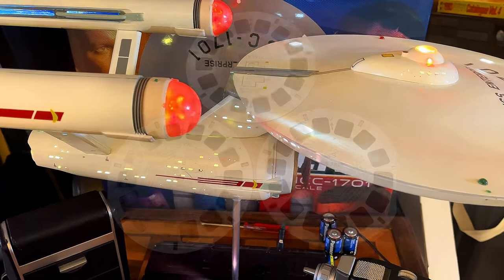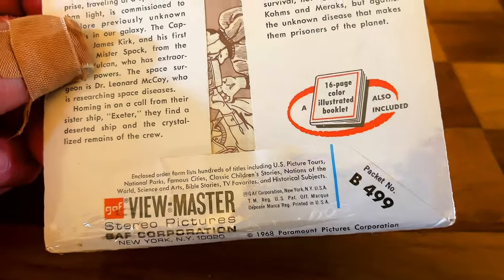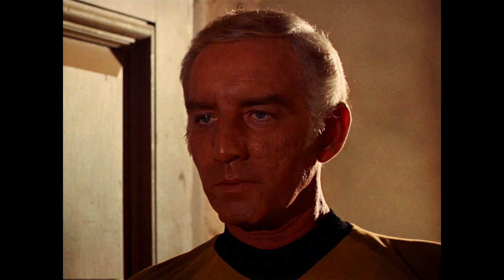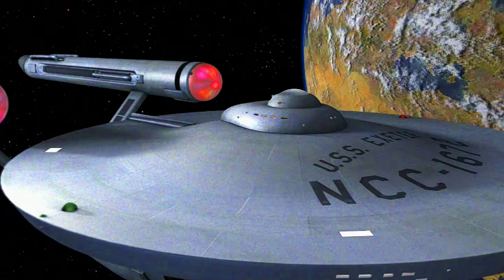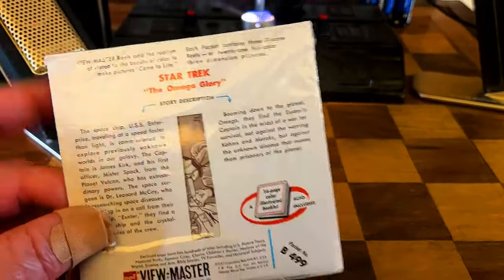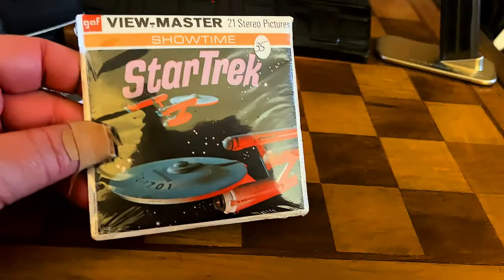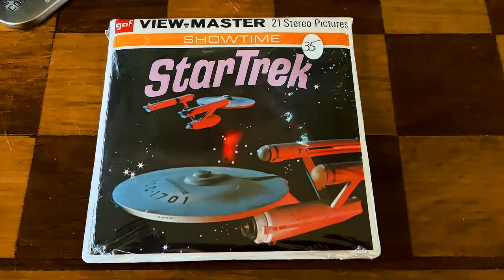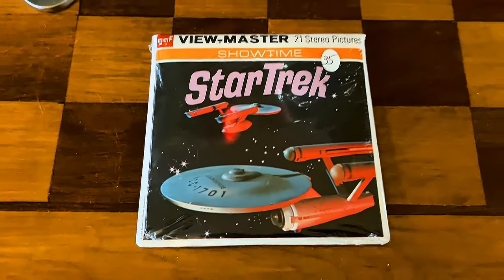View-Master SHOWTIME series STAR TREK "The Omega Glory" Three Reel packet (1968)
Packet B 499 I will show all 21 images from Star Trek The Original Series Episode "The Omega Glory"